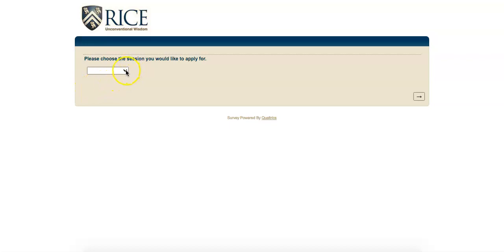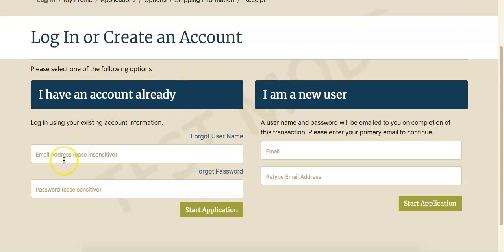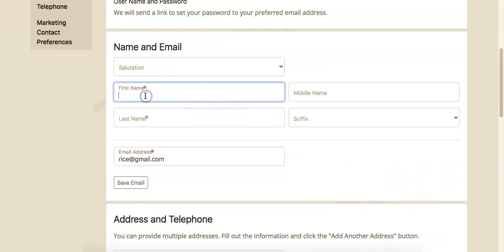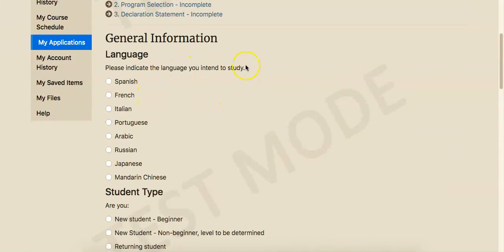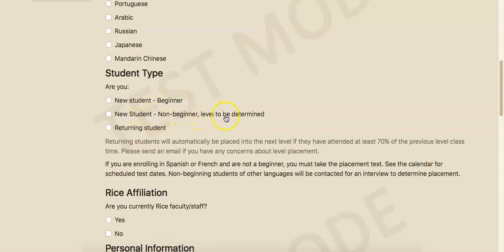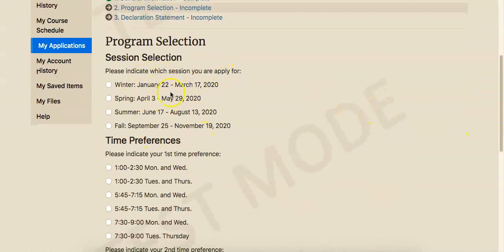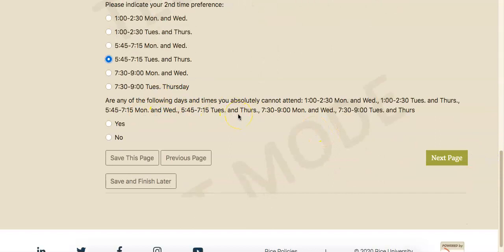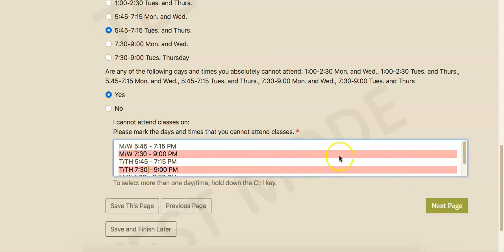Rice Foreign Language Program Application Process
A detailed walk though of the application process for the Glasscock School's Foreign Language Program.